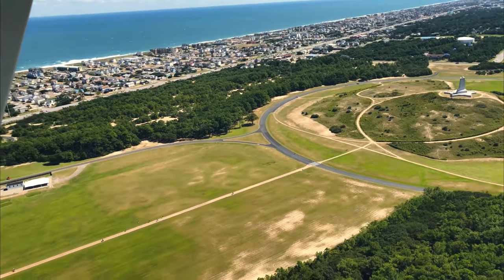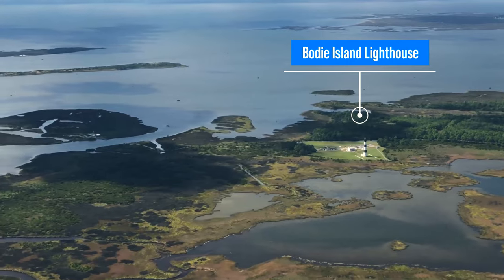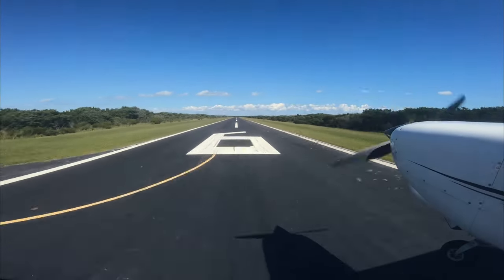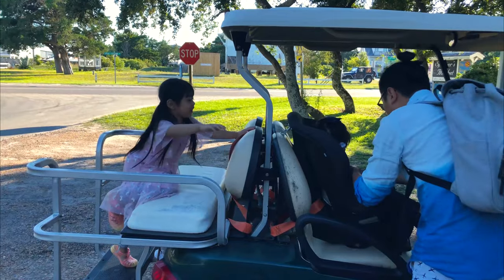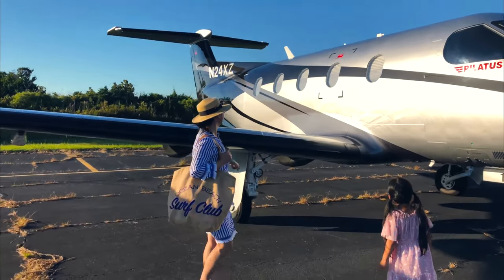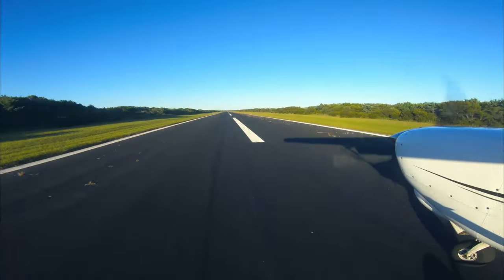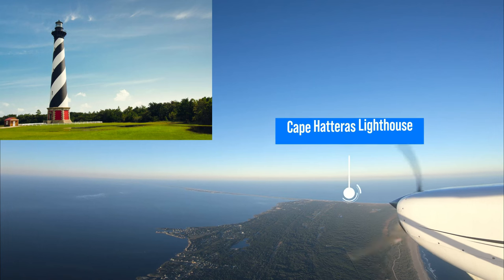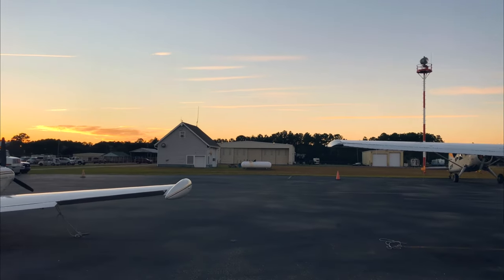Best Way to Remote Island | Ocracoke of Outer Banks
Hey guys, last time we paid tribute to the birthplace of aviation - wright brothers at Kill Devil Hills. Today we will take you to head south to a remote island called Ocracoke.

The island is at the south tip of the outer banks. If you travel by car, a ferry service is needed to go around the Hatteras Inlet, and the whole trip will take almost 3 hours. If you fly by airplane, it is merely a 30 minutes trip and you can enjoy the best views from the air.

After taking off from the Dare County airport, we oversaw the Wright brother monument by passing over the First Flight airport. After that, we turn South to fly along the outer banks shoreline.

Jockey's Ridge State Park has the tallest living sand dune on the Atlantic coast. Here is the beautiful black and white Bodie Island lighthouse.

Just like many other island airports, we faced moderate cross wind. The good thing is that, we touched down smoothly, just a bit off the centerline.

Now we have arrived! It is time to explore the island. The town center is about 1 mile from the airport. It is half a hour walk for adults. Since we have two small kids, we asked local for a ride. You can call Howard's Pub for that, if they are not too busy.

The first thing after hitting the town center is to rent a golf cart which is the most convenient way to explore the island.

We first went to the Silver Lake which serves as the harbor for ships and boats. The island style buildings and boat yards around the lake are picturesque. The next stop to visit the snow-white Ocracoke Island Lighthouse.

Happy times always go fast. It is time to go back to the airport. On the way back, I let Iris practice a bit on the straight and level flight.

Now we are back to the Dare County Airport. Thanks for riding along with us! I will see you the next time.